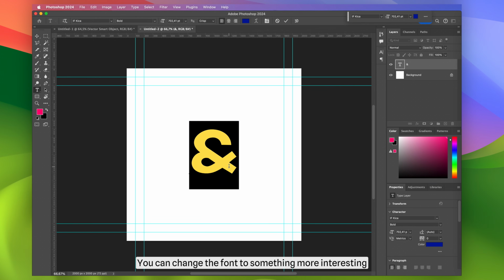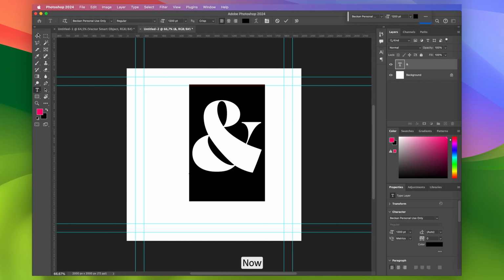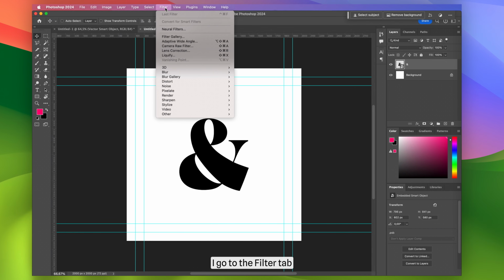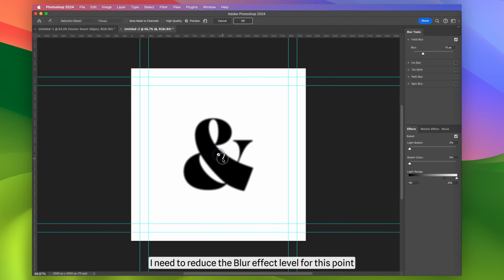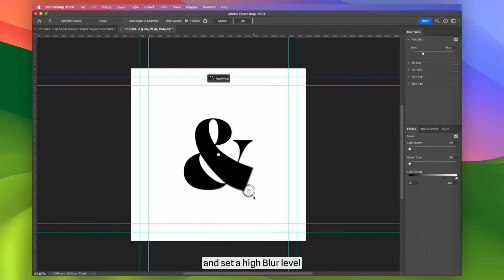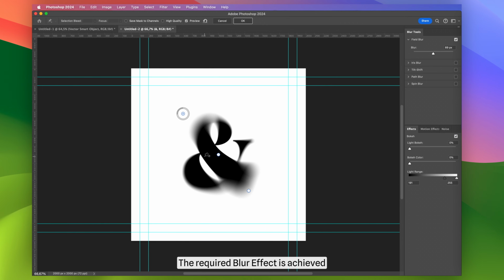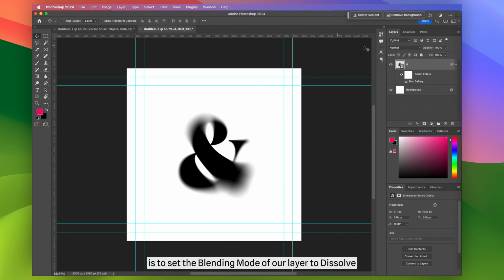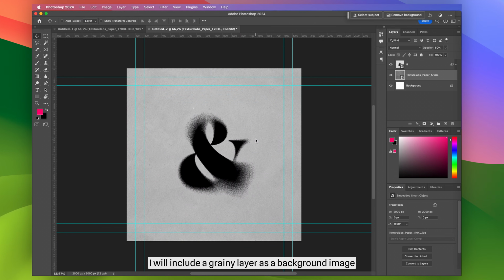How to Make a Spray Effect in Photoshop and Blur Gallery TUTORIAL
Learn how to make a Spray Effect in Photoshop and how to use Blur Gallery with this quick tutorial. Follow the steps to create an amazing, stylish, and realistic effect on various objects. From glyphs to words or vector elements, discover the magic of transforming your designs. Watch now and enhance your Photoshop skills!

00:00 Introduction
00:08 How to Make a Spray Effect in Photoshop
01:52 Examples of Spray Effect